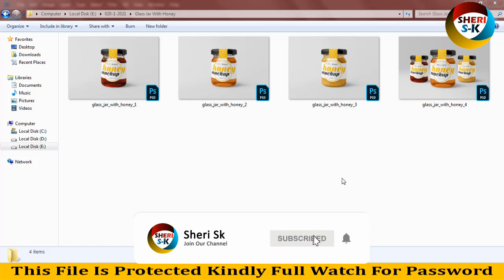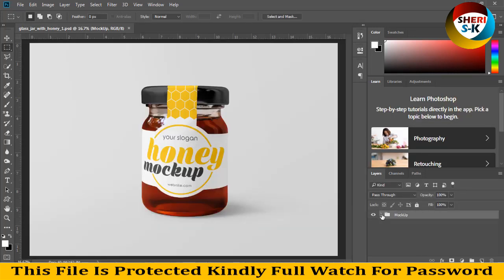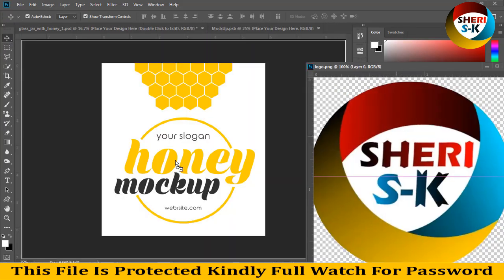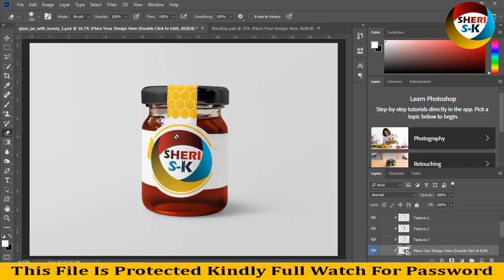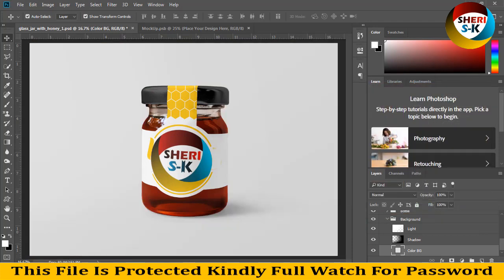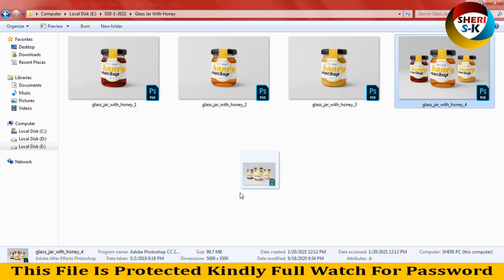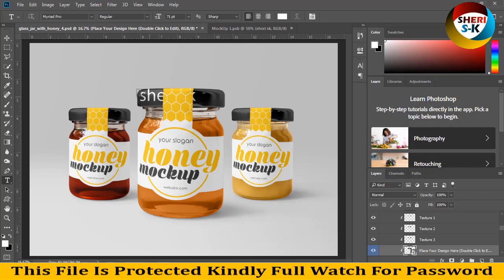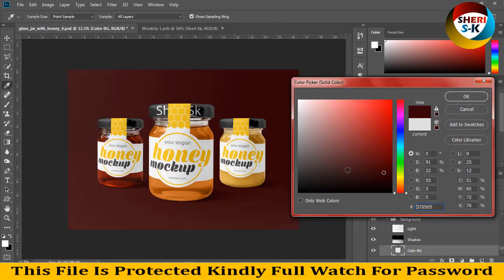Glass Jar With Honey Mockup PSD Files Download |English|Photoshop Tutorial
Photoshop Files Templates
Brochures Templates
Business Cards Templates
Tri-Fold Templates
T-Shirts Templates
Bi-Flod Templates
Frames Templates
Book Cover Templates
Infographic Templates
Wedding Album Cover Templates
Professional Stationery
Youtube Thumbnails Templates
Certificate Templates
Banners Templates
Stickers Templates
Logo Templates
Letterhead Templates
Flyers Templates
Poster Templates
Cv Resume Templates
Slideshow Templates
Promo Templates
Logo IntroTemplates

Glass Jar With Honey Mockup PSD Files Download
Glass Jar With Honey
photoshop mockup  files